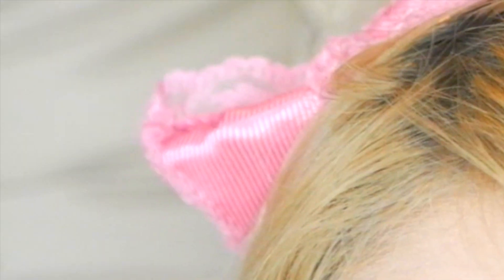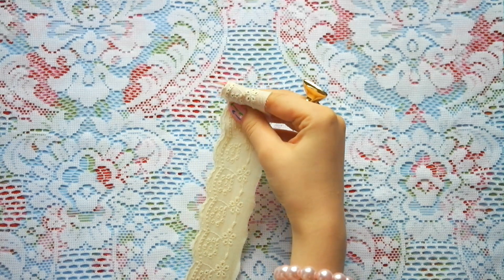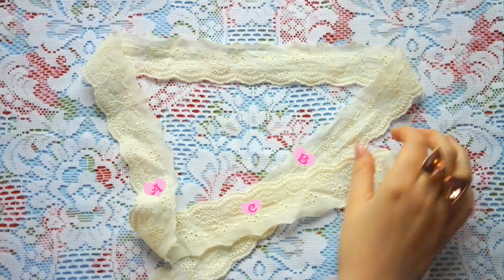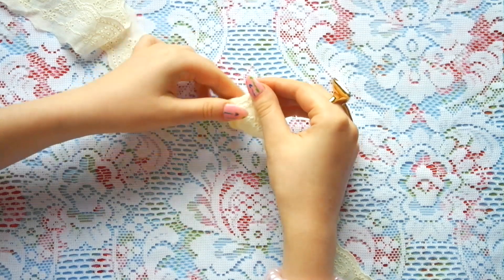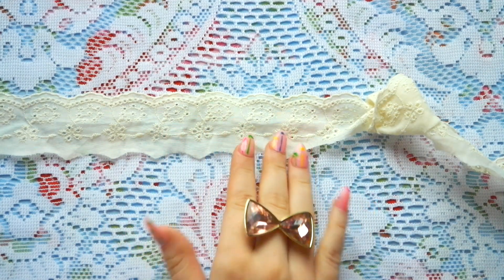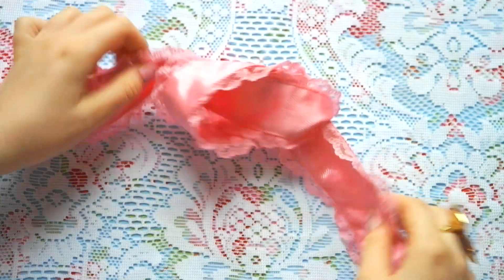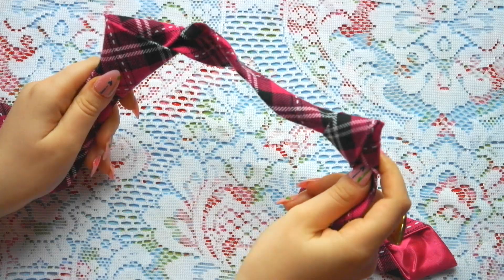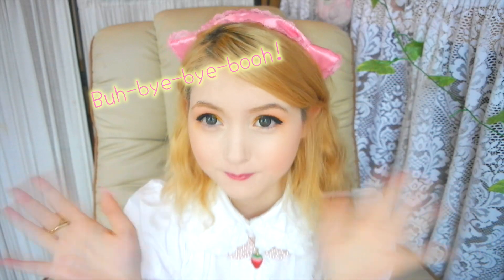EASY DIY CAT EAR HEADBAND Tutorial / How To!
Hello my furry furu furu fururu fruity jelly kitties!
Wanna know how to make a cat ear headband? In this tutorial I'll show you how to make cat ears using a any band - even ties or scarfs work! - in just one minute! Now we can transform into cute little kitties whenever we want! MEOW!

First, find the centre point of the fabric.
 Then, leave some space and fold each side. Now you have side A and B of the band.

Now fold A, creating side C which you place over B. Finally,  pass the end of C under B, through the hole and pull both ends of the band together.

There you have triangular knot that forms the first ear!
You may pull, drag or loosen the knot a bit to get it to get it into shape.

Decide how much space you want to leave between the cat ears.
I use the length of the distance between my stretched out thumb and pinky.

Now you simply repeat the steps you did for the first ear and your cat headband is already done!

Tie the cat headband around your head and you're finished!

As long as the material is not too thick, thin, wide or a really silky material, it'll be easy and simple to create cute cat ears with almost any band.